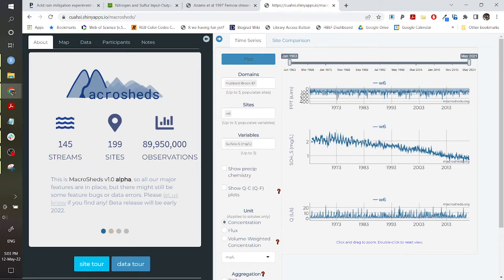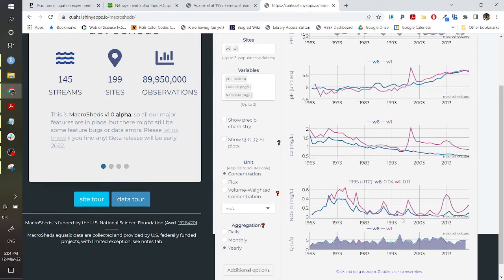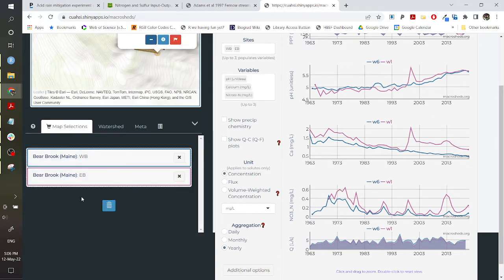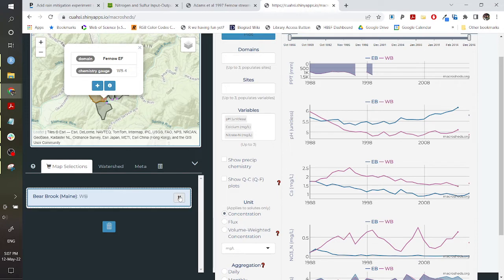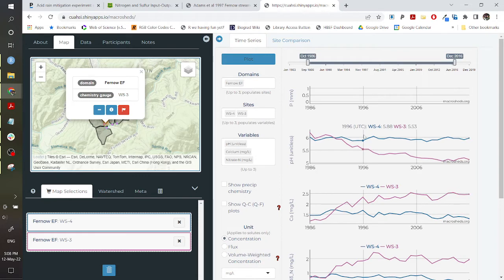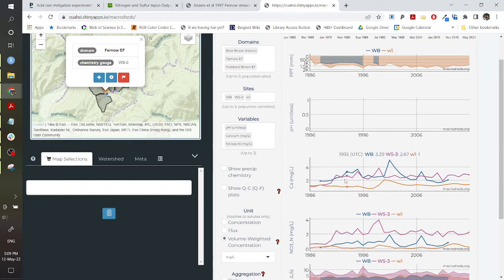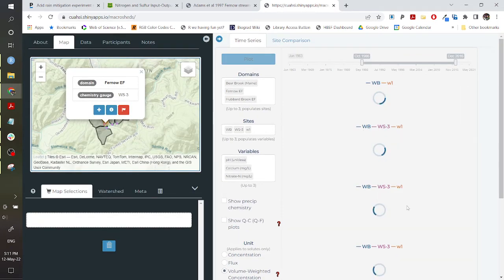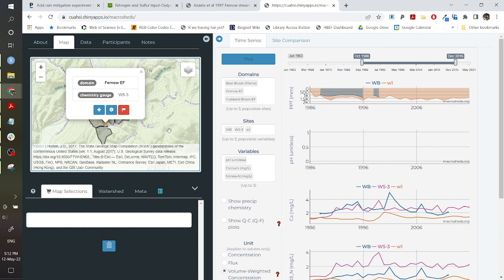MacroSheds Portal Demo: Impacts of Experimental Chemical Additions in Three Streams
MacroSheds team member Audrey Thelman dives into the effects of three chemical addition experiments on stream chemistry across three Appalachian watersheds using the MacroSheds portal.